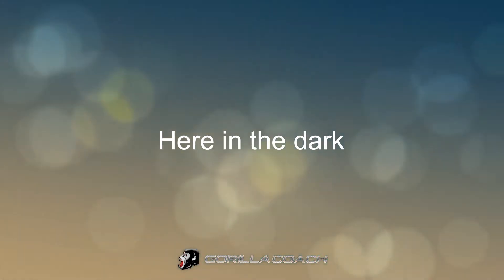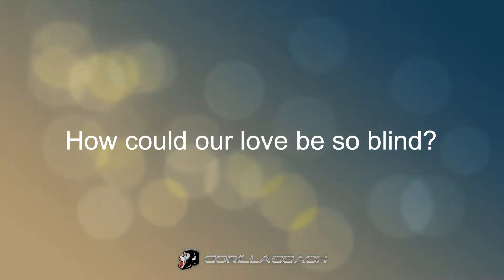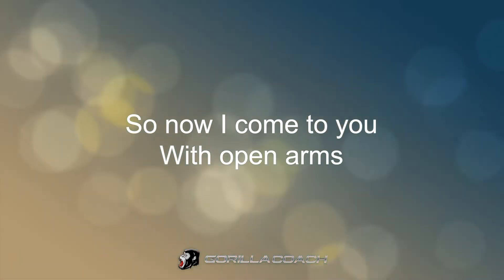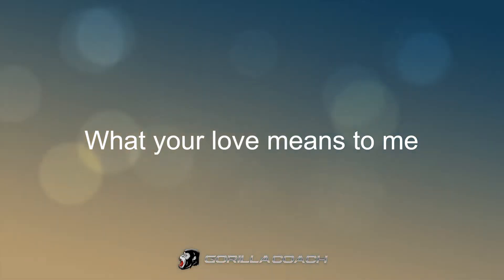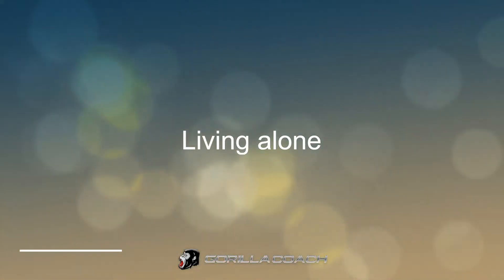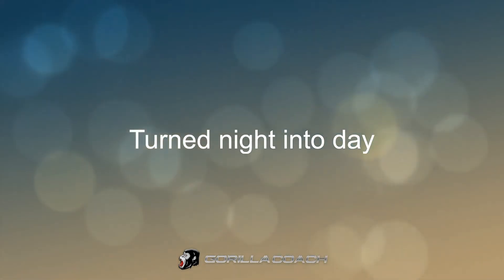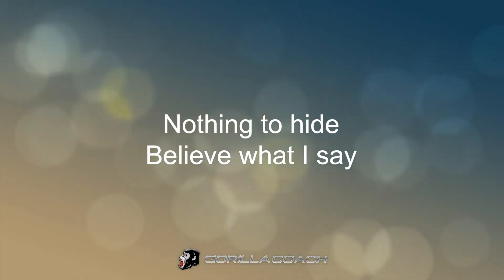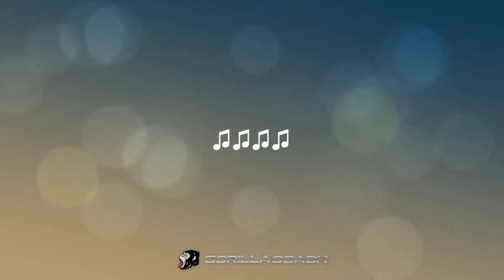Journey - Open Arms (Lyric Video)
Artist : Journey
Song : Open Arms
Album : Escape
Genre : Soft Rock

We do not intend to infringe any artist's or label's copyrights. I just want to sing along with the other fans.